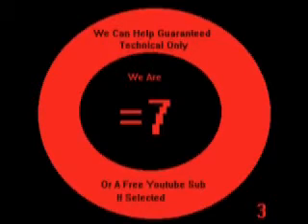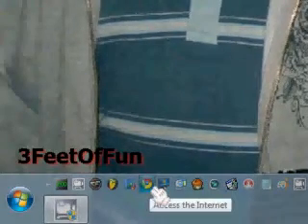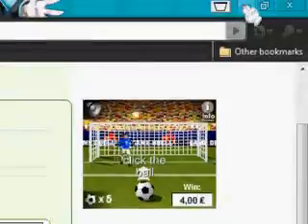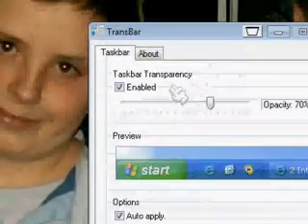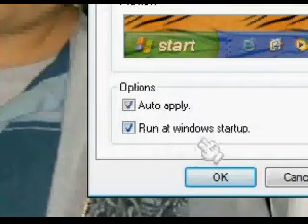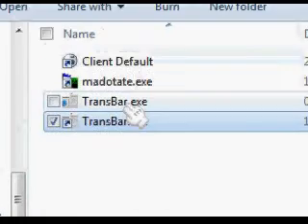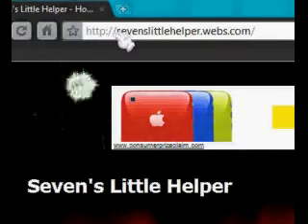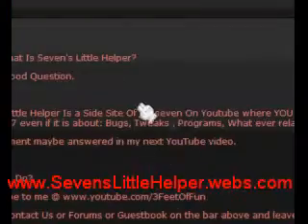How To Enable Transparancy With Out Enabling Aero On Windows Seven With Trans Bar